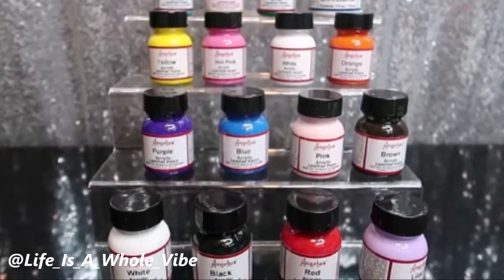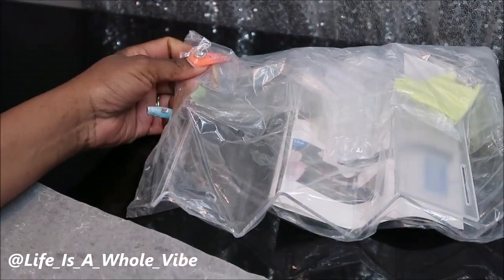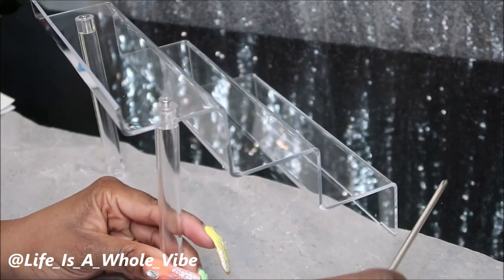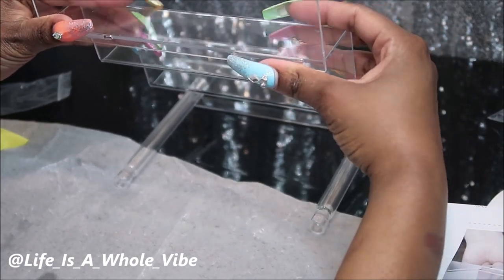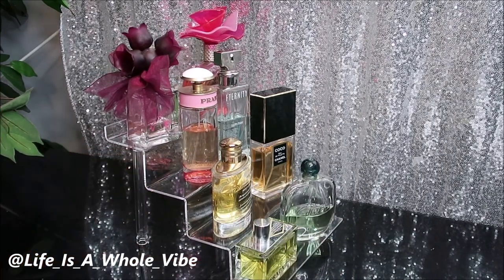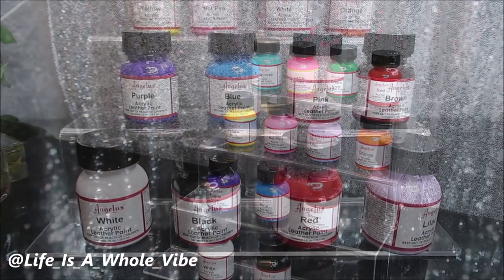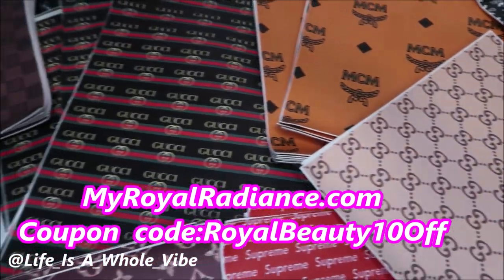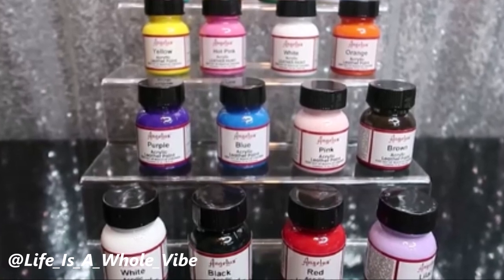ACRYLIC DISPLAY video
5815 Lyndhurst Drive
Suite # 24424